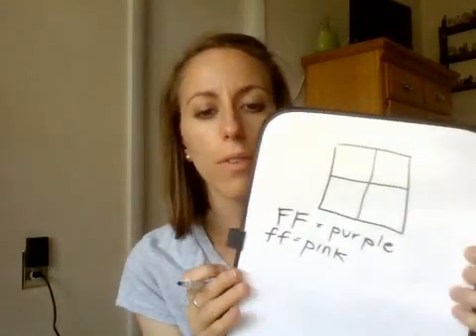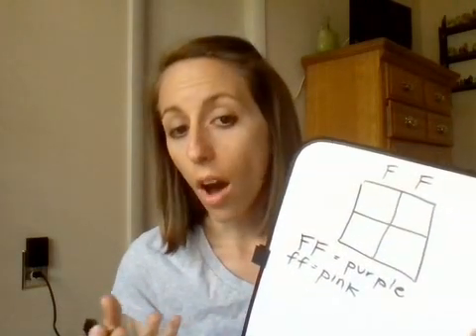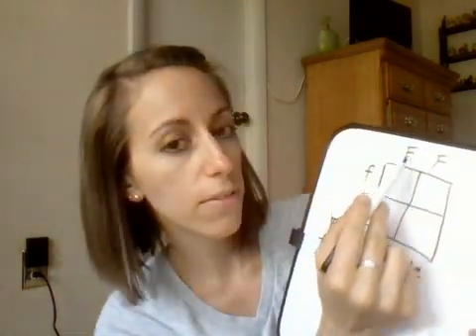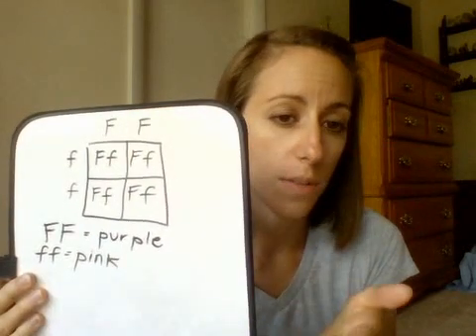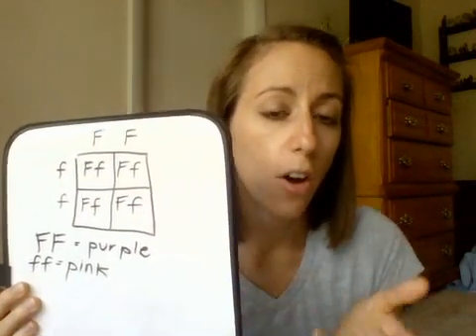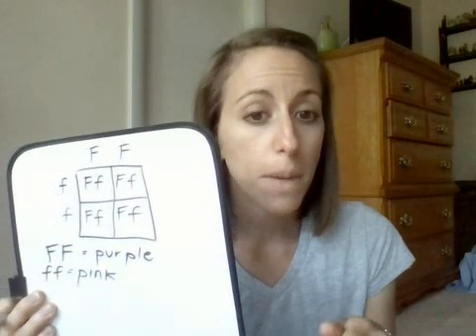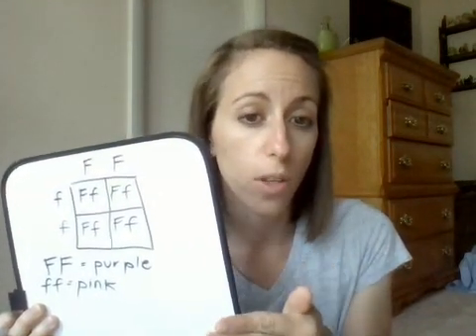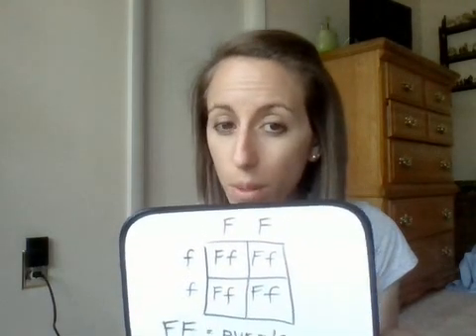Don't Panic About Punnett Squares